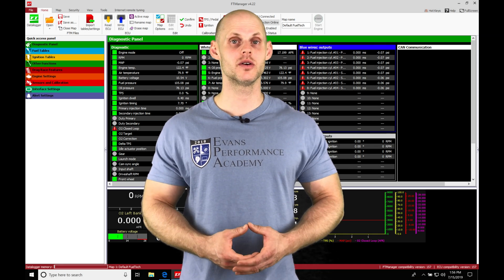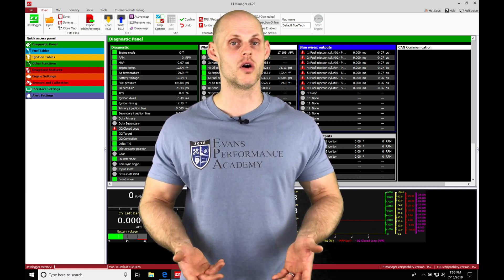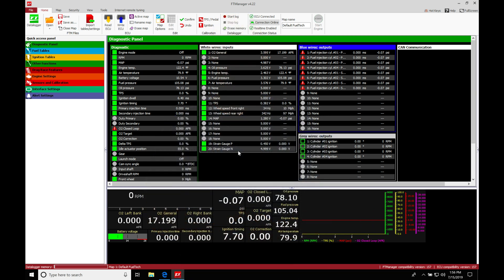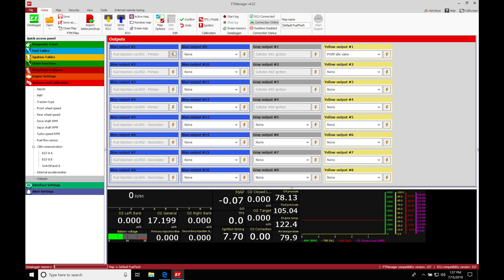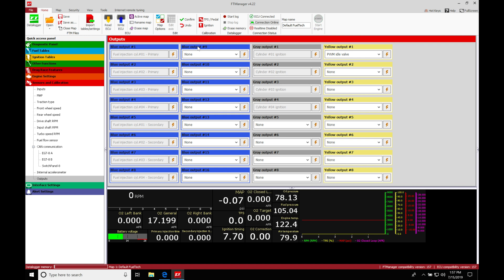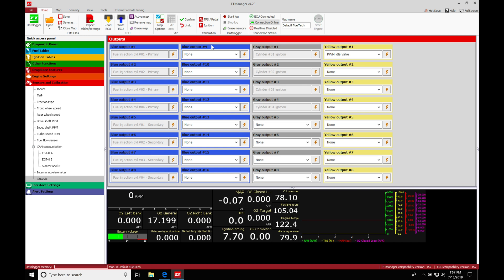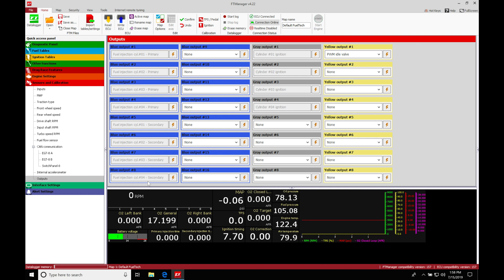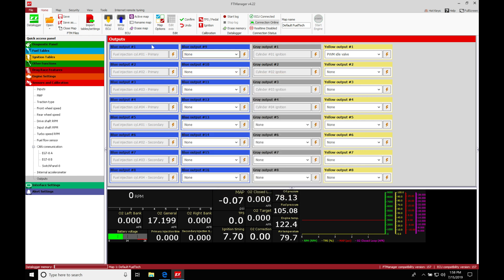Fuel Tech Part 6: Configuring Outputs | Evans Performance Academy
Follow along as lead instructor, Jeff Evans, walks you through how to properly set-up and configure outputs within the FT Manager software.  We explore common outputs such as radiator fan, fuel pump, VTEC, boost solenoid, and many more.